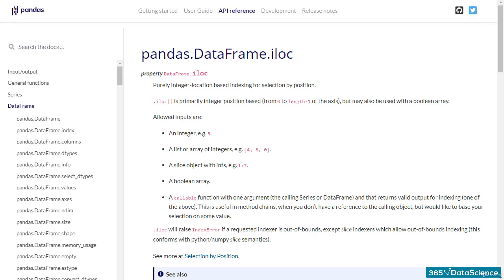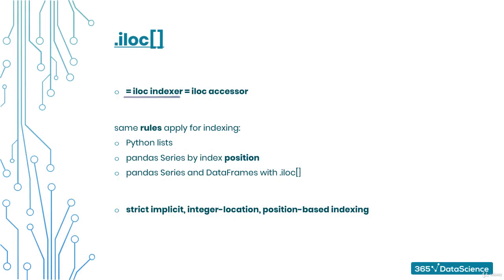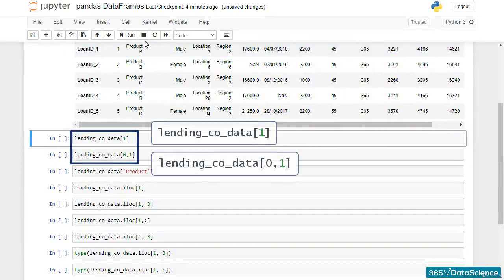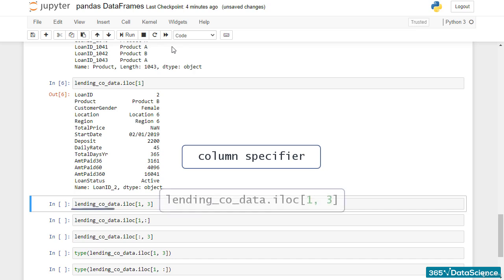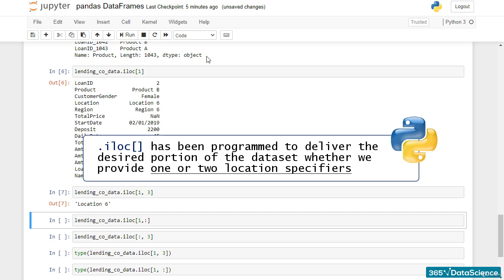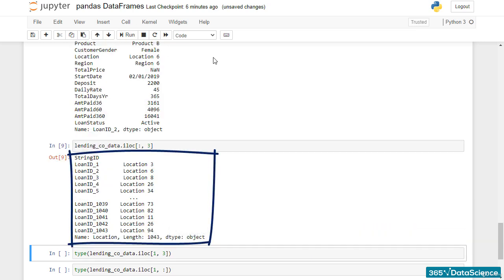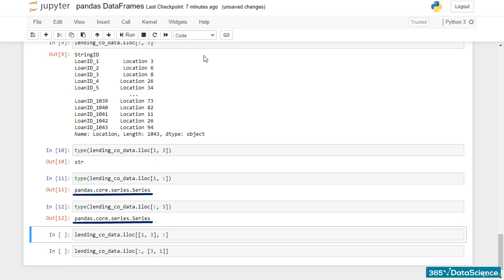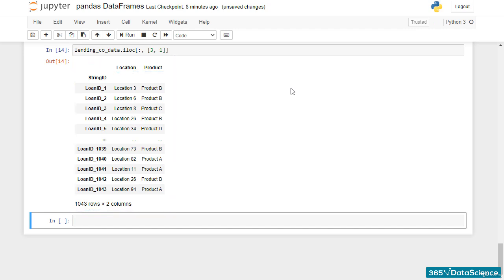004 Data Selection Indexing with iloc